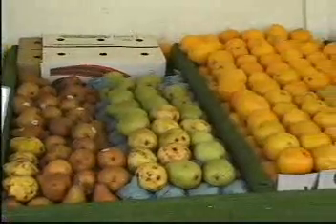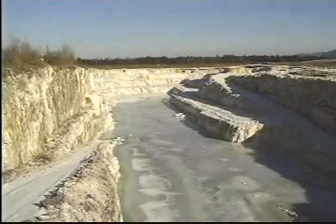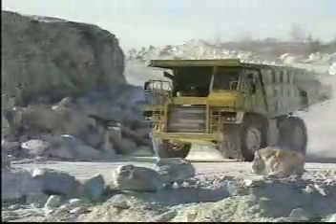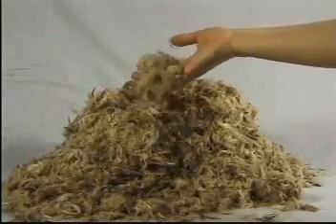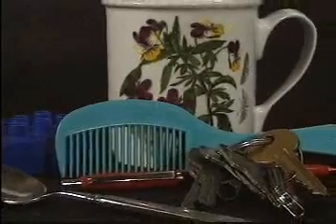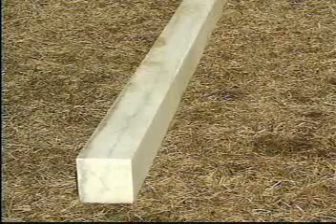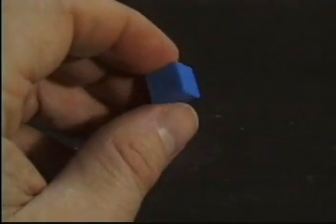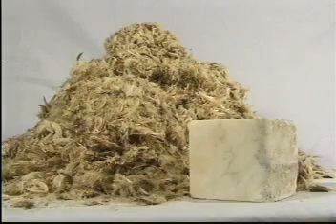Physical Science Properties of Matter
Middle School or Junior High School level film on the properties of matter.